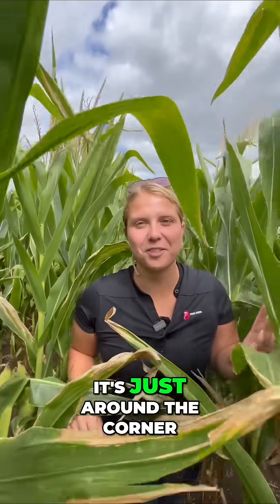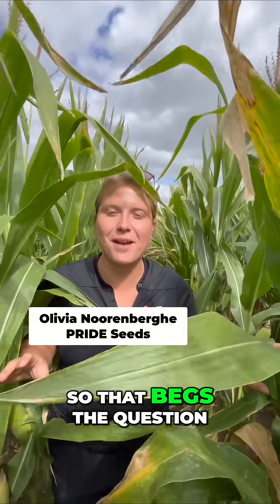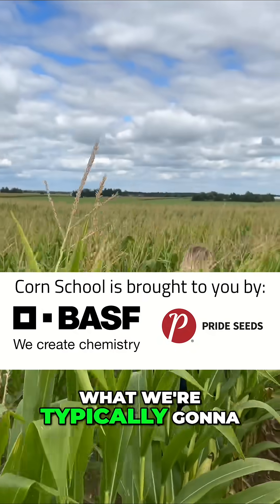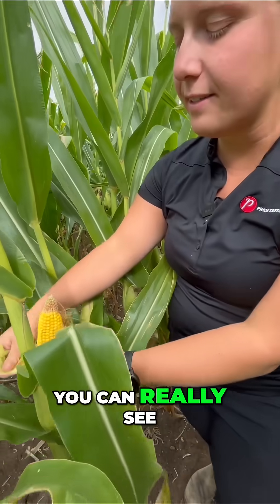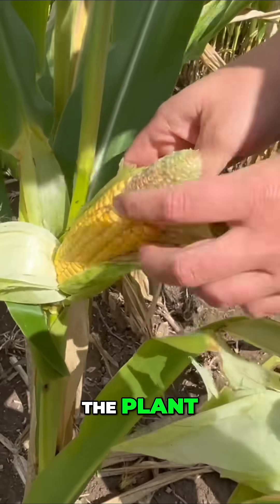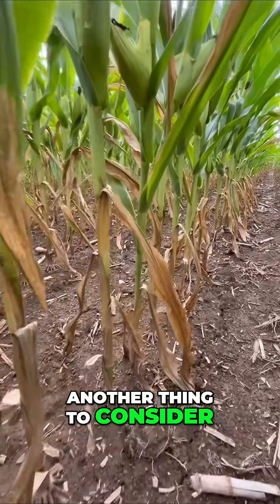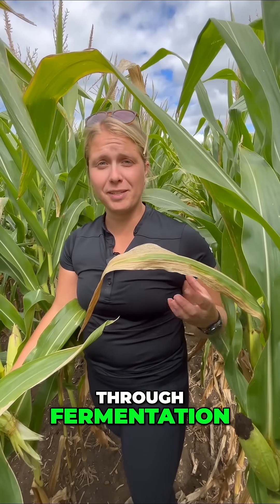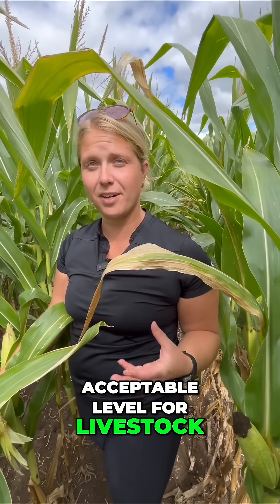Silage Harvest: Tips for Stressed Corn Fields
Harvesting silage in stressed fields? Lower starch and higher fiber may be present, but good nutrition is still possible. Nitrates can be managed through fermentation. Maintain target chop height to avoid reducing tonnage.